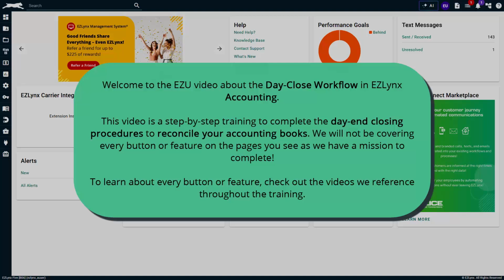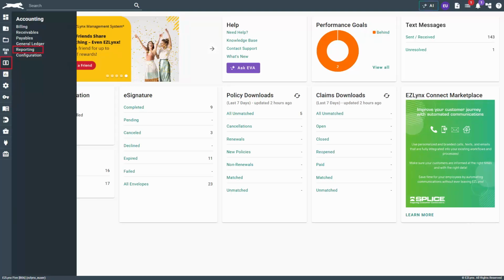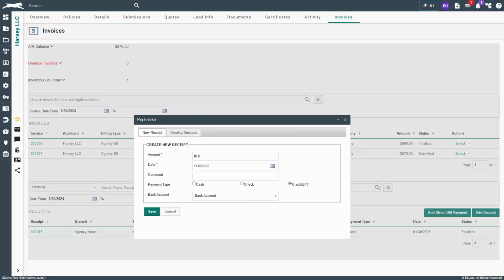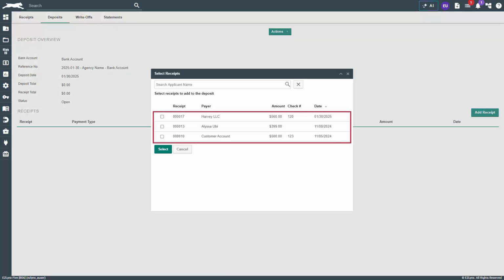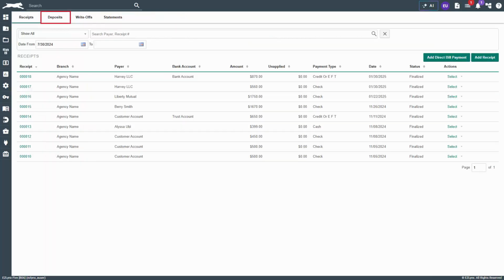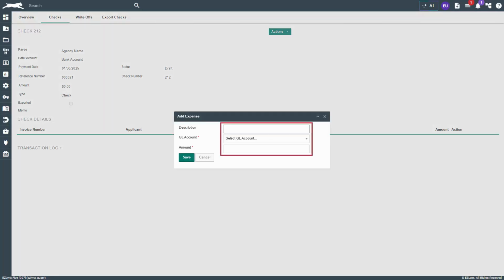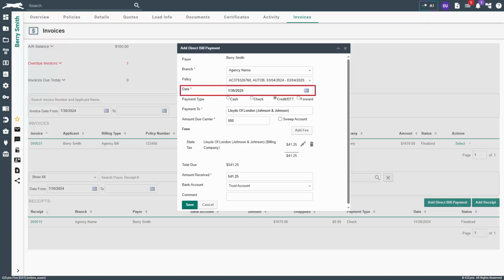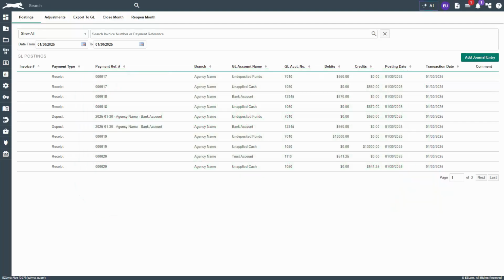EZLynx 5 - Accounting – Day Close Workflow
In this training video, we cover the workflow steps to complete the tasks of day-end closing procedures using the Accounting product. We cover how to check for unapplied or undeposited funds, how to reconcile deposits, checks, and direct bill cash, and finally how to export the transactions to the general ledger. Knowing how to handle the day close workflow is the third step to ensure accurate and complete accounting records.